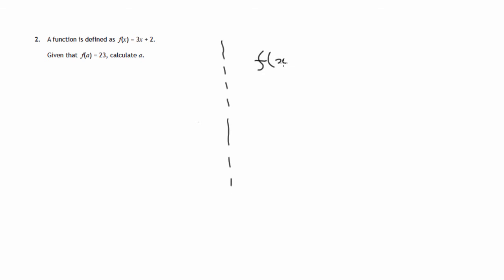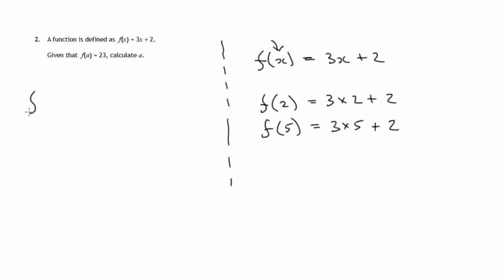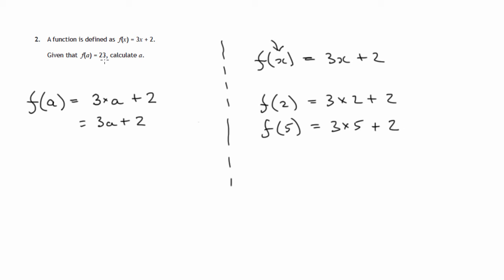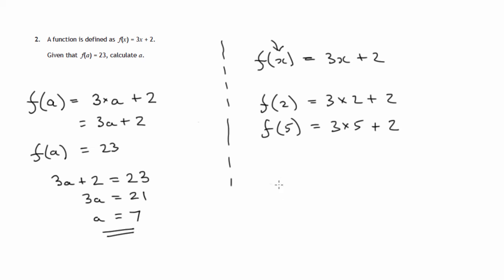Q2 Paper 2 SQA 2015 National 5 Mathematics Exam.